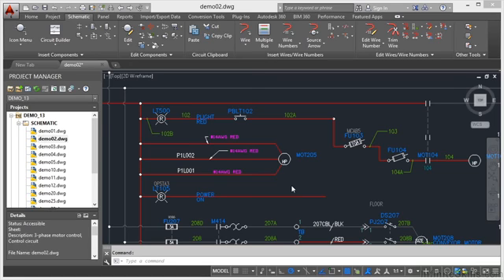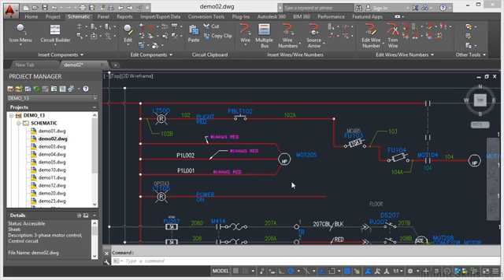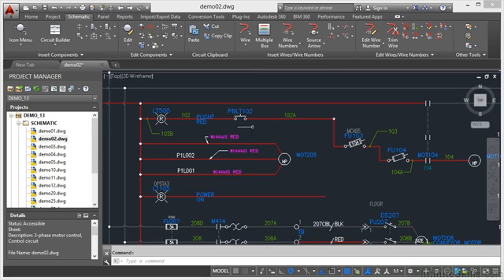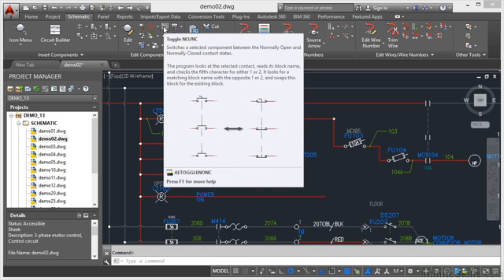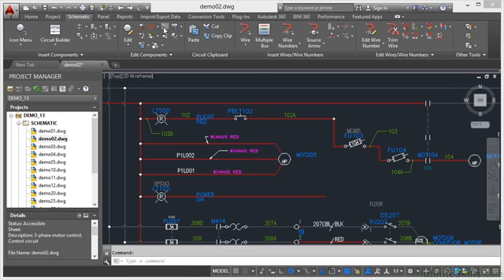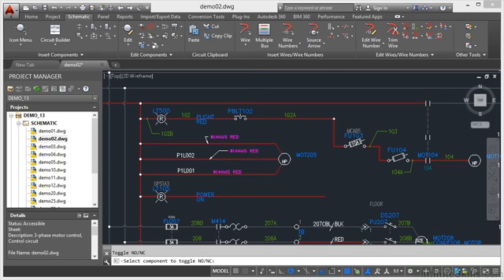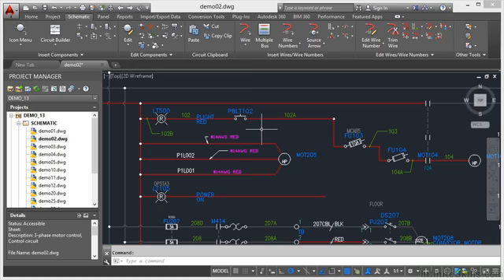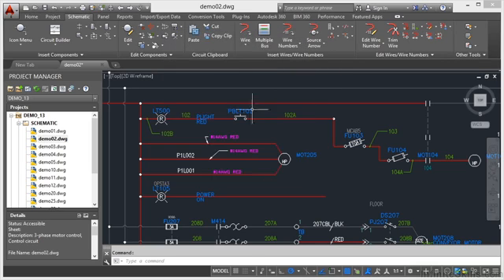13 06 Toggling Between Open And Closed Contacts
Toggling Between Open And Closed Contacts